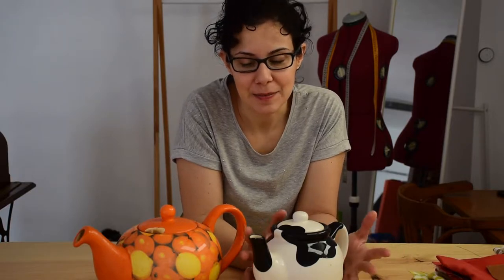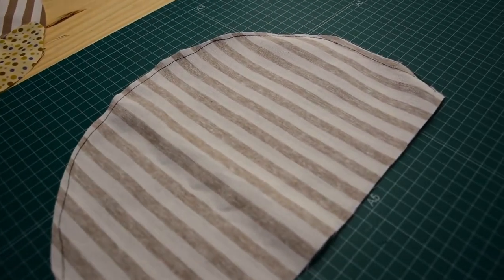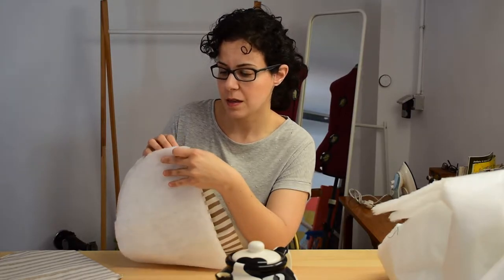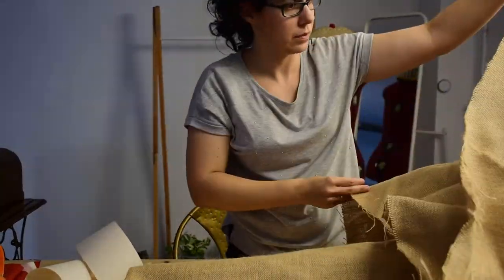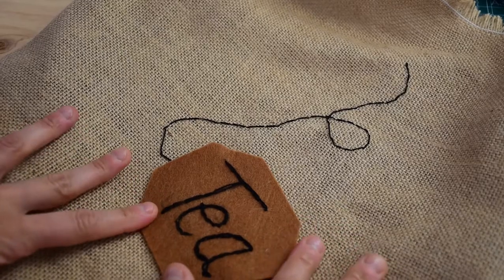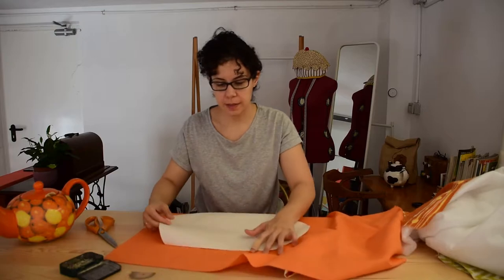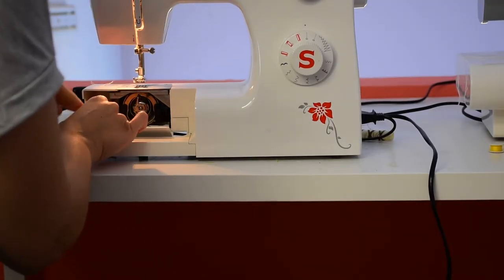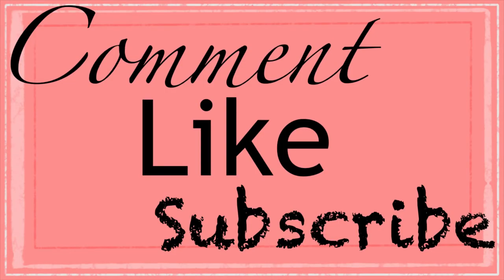Tea cosy tutorial.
There’s nothing like a warm cup of tea and, the best way to do so, is to have a handy tea cosy, and if it is handmade, the better!
In these days, when there is much more time, and with those scraps that don’t even get to remnants, I had my mind set to make three different tea cosies to give you some ideas about what to do with them.
There are tea cosies for all, from the most simple ones with a plain fabric, to the most modern ones, that take the shape of lovely pets or objects around the house. So with patchwork being my aim, I designed a cupcake with frosting, a tea bag and an Easter egg; trying to make them as stylish as possible and taking into account all the little details.
It’s an ideal project as pass time, as a necessity, to share it and spend time with a family member, or simply to enjoy the hustles of sewing, from creating something new from scraps.